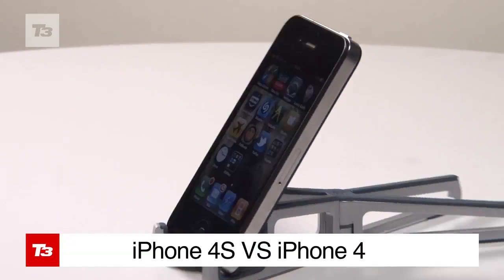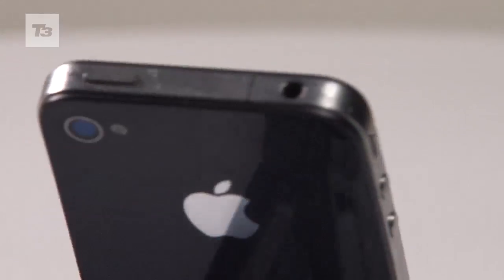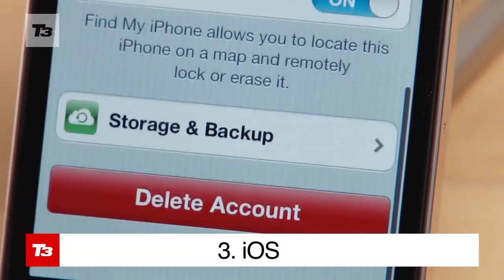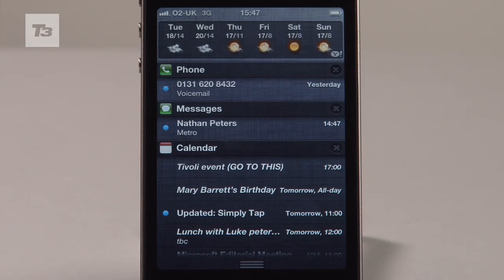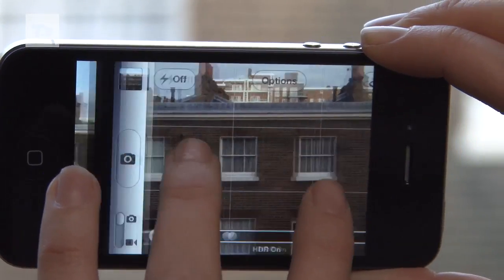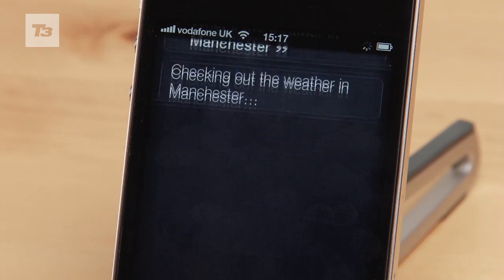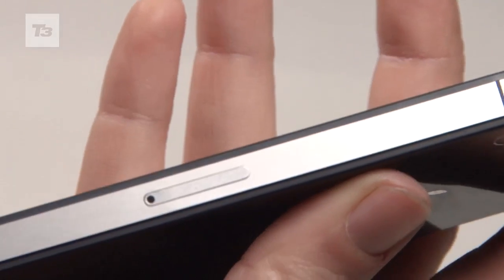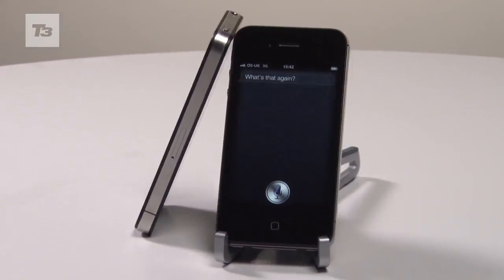Apple iPhone 4S VS iPhone 4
Apple iPhone 4S VS iPhone 4. In this iPhone 4S video we put it head to head against its predecessor the iPhone 4. Are the new iPhone 4S features worth the upgrade? Watch our iPhone 4S VS iPhone 4 to find out.